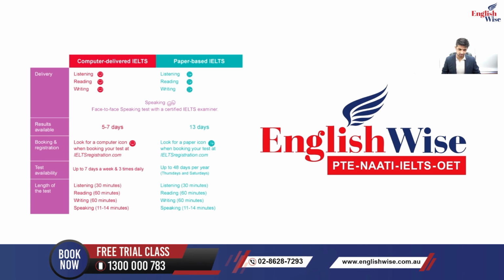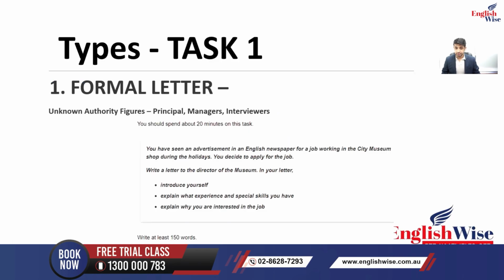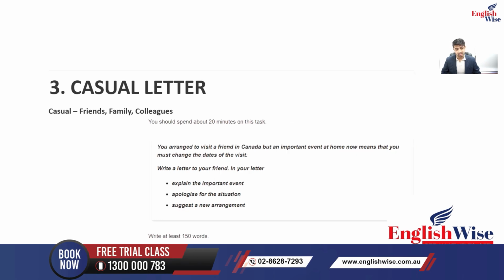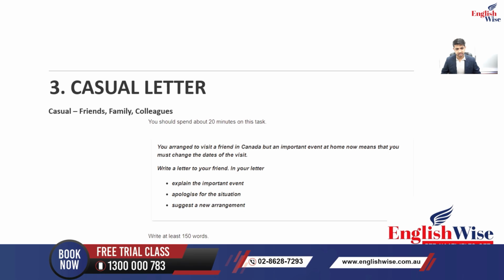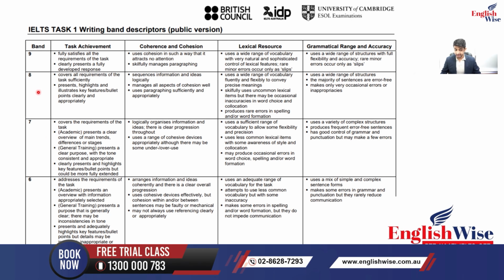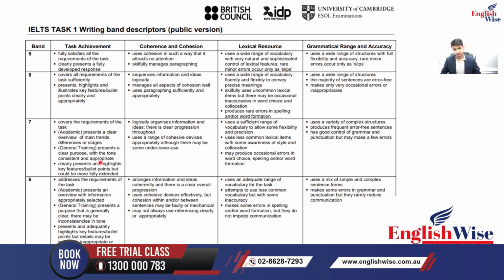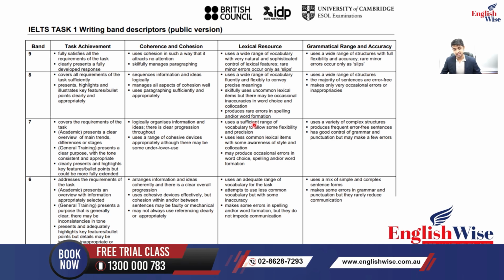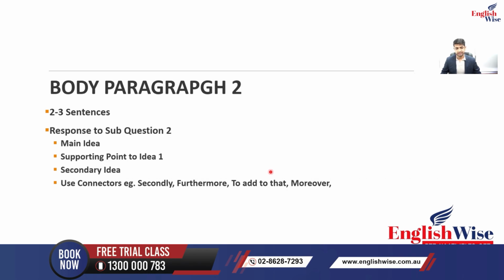IELTS Writing section - Task 1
🎯 Take a Free Mock Test with AI Scoring & Scorecard

🌍 Our Branches:
Australia: Adelaide | Brisbane | Canberra | Gold Coast | Melbourne | Parramatta | Perth | Sydney CBD
International: UAE | Vietnam | New Zealand | India (Online) | Lahore | Karachi | Amritsar | Nepal

🔹 PTE Classes
🔹 NAATI CCL Coaching
🔹 OET Preparation
🔹 General English
🔹 IELTS Preparation
🔹 ISLPR Coaching